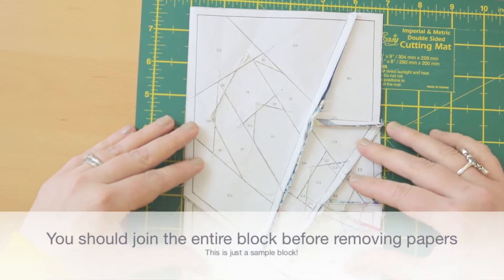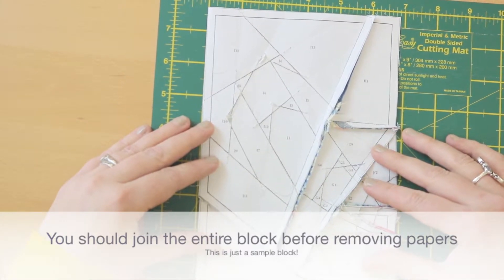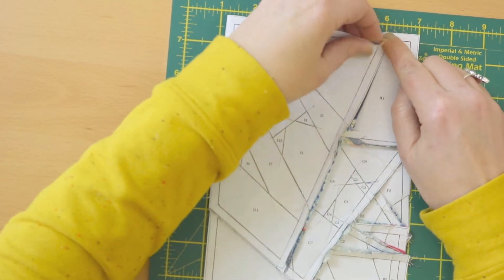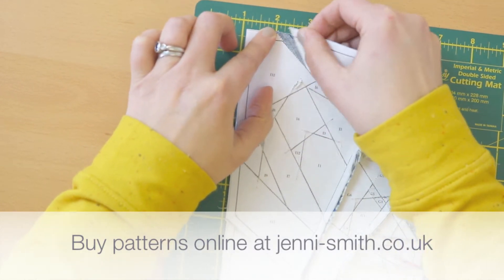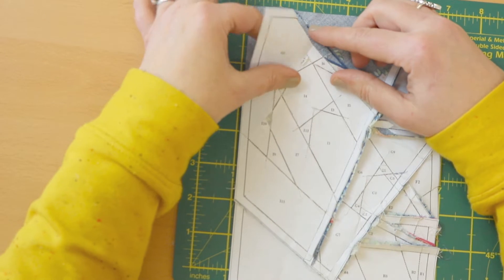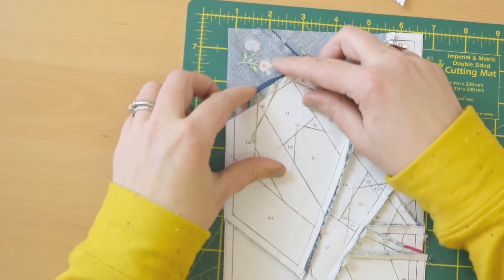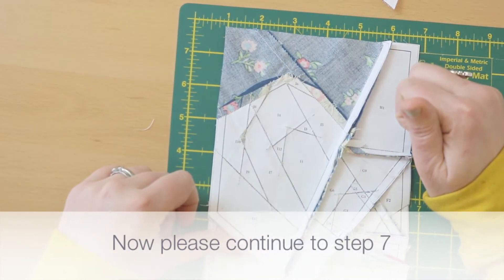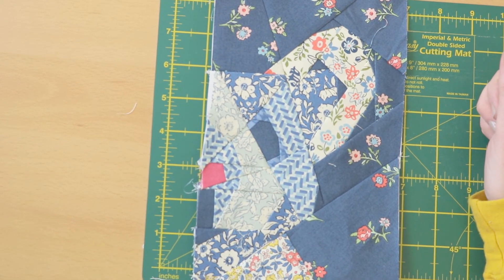Step 6 Removing the papers from your foundation pieced block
A few tips as you get to the final stages of your project.